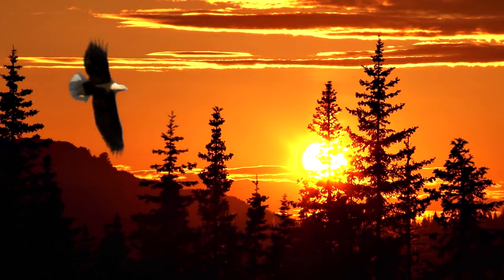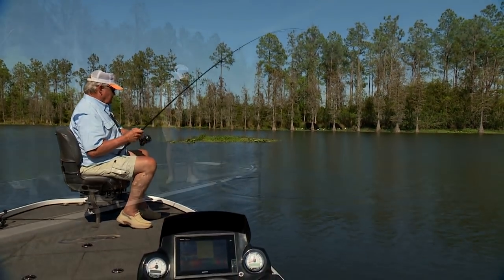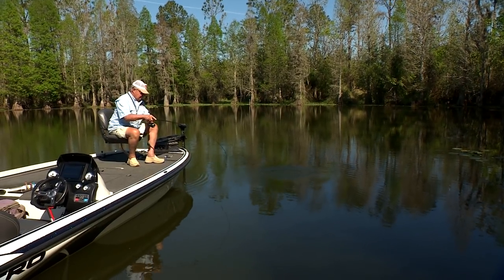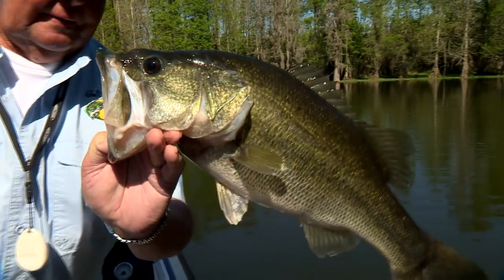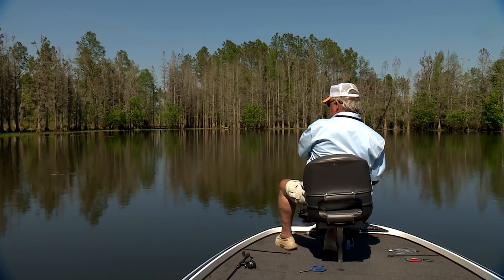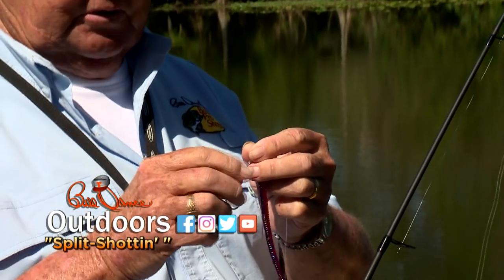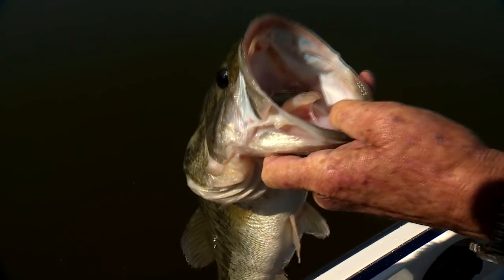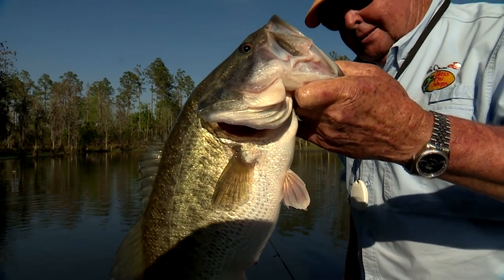What is Split Shottin' and why you should be doing it!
In this episode of Bill Dance Outdoors, Bill talks about split shootin' - a highly effective technique for catching bass!